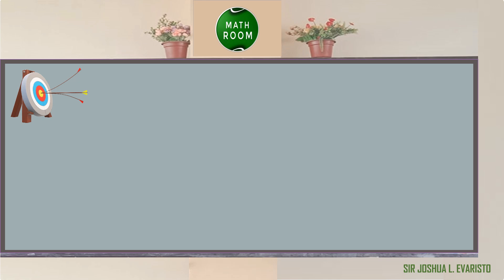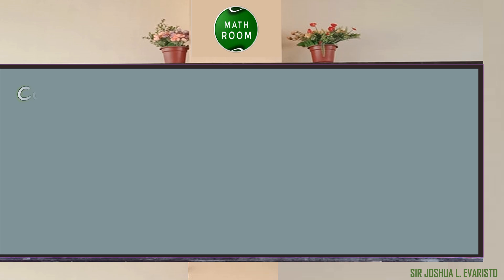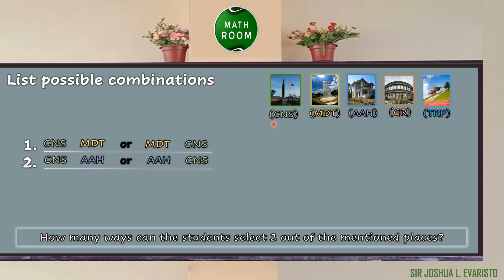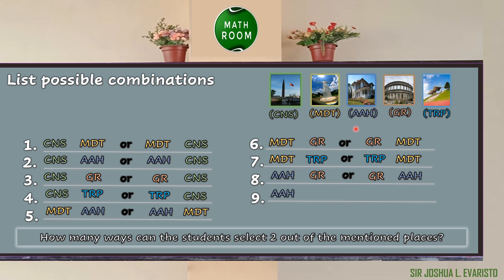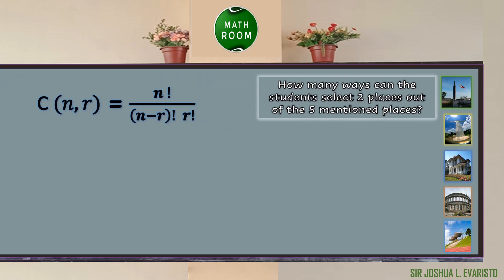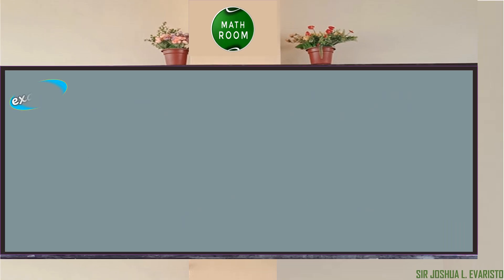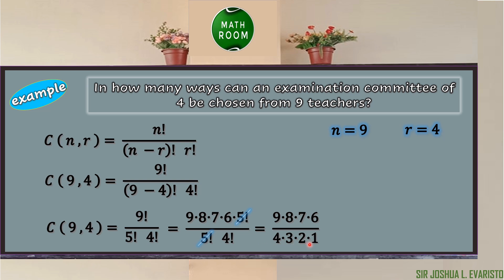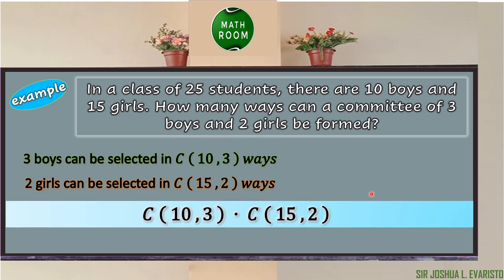3rd Quarter Grade 10 math- Illustrating Combinations of objects (Lesson 3)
Link for your activity no. 3